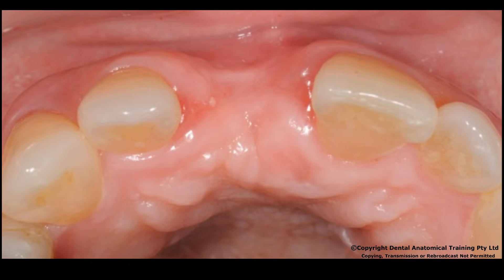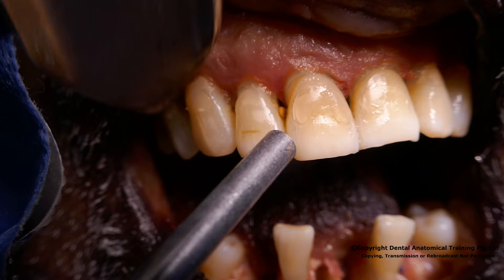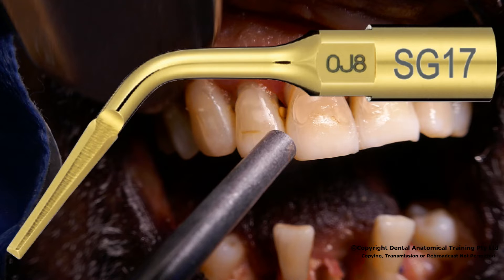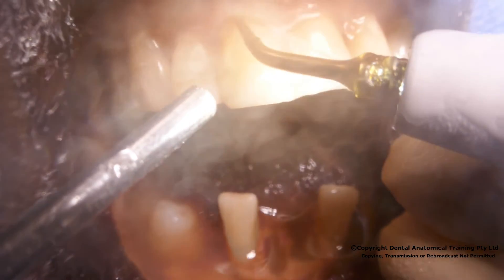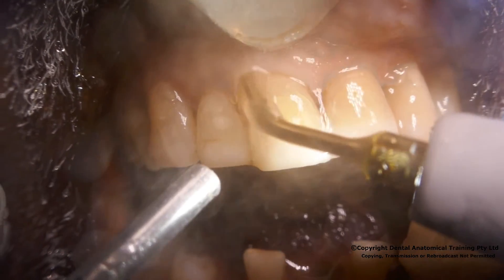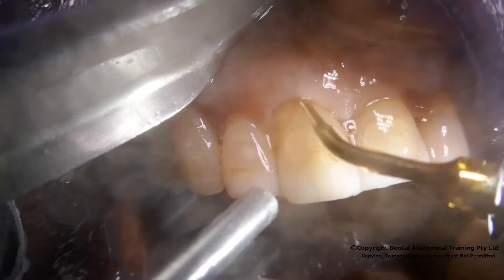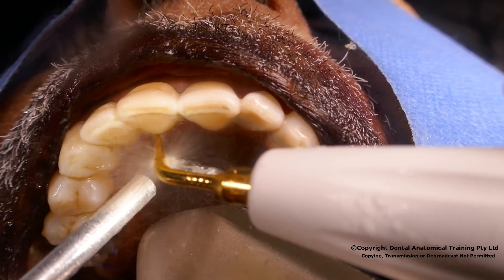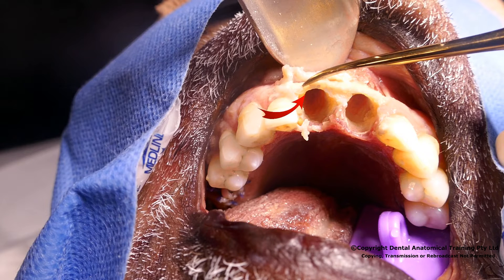Anterior extraction using NSK VarioSurg 3 Piezo Surgical Unit and tip SG17- by Dr Gregory Peek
Dr Gregory Peek demonstrates anterior extractions using the NSK VarioSurg3 with the SG17 Surgical extraction tip. Dr Peek commenced speciality training in Queensland in 1988 gaining his MDSc(OMS) in 1991 at The University of Queensland and is a Fellow of The Royal Australasian College of Dental Surgeons in the Oral and Maxillofacial Specialist Stream.